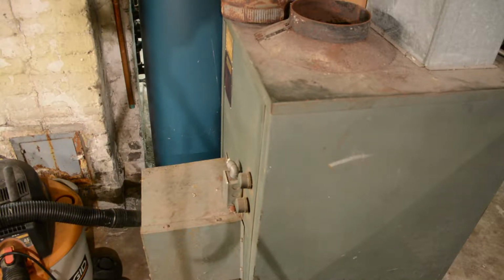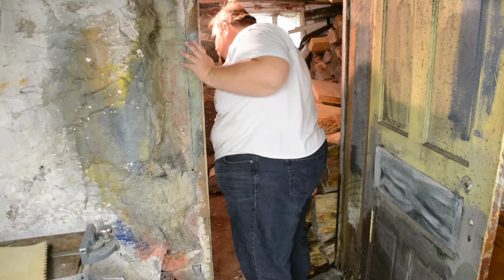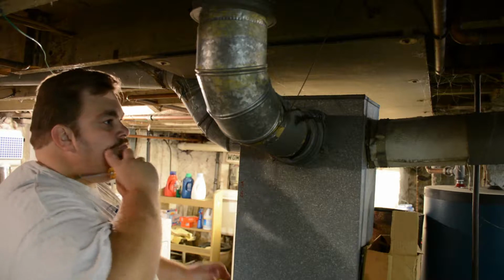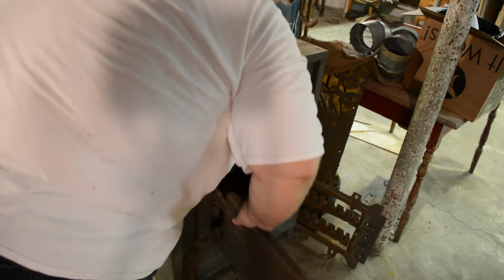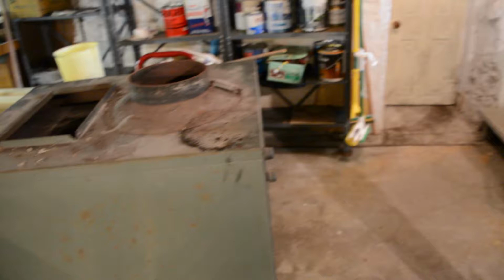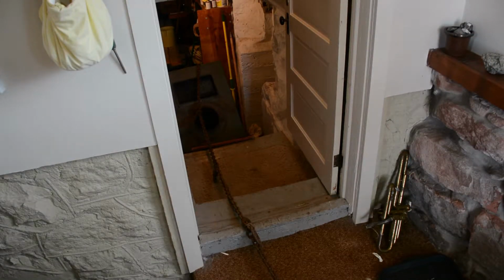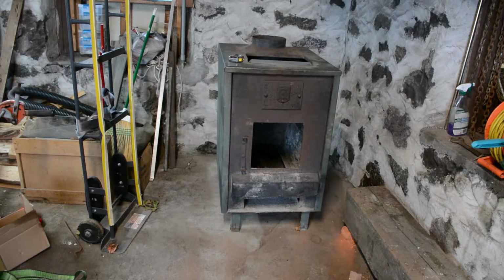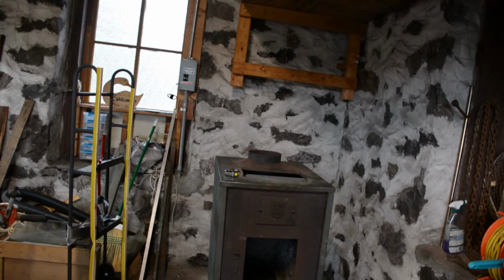Heat for the shop?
Trying to figure out a heat source for the shop when I realized my house already has something. Let's see if we can get it out to the garage.